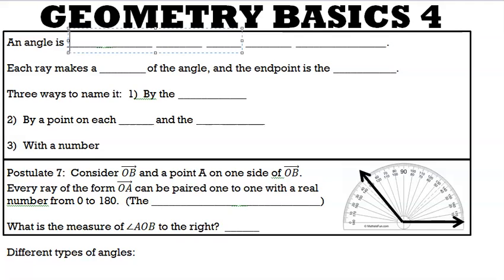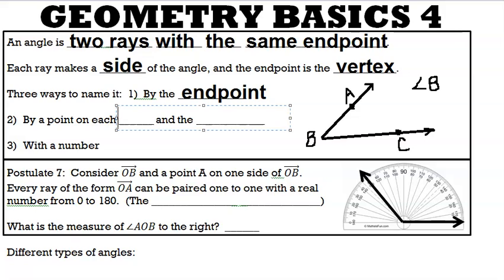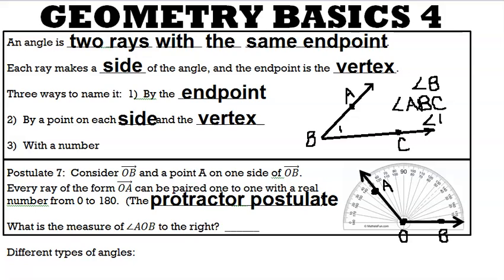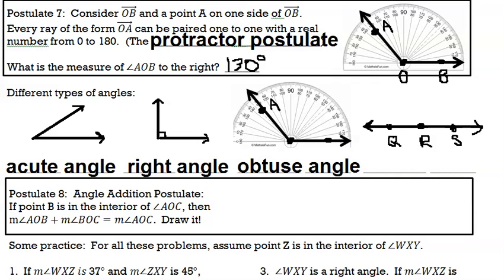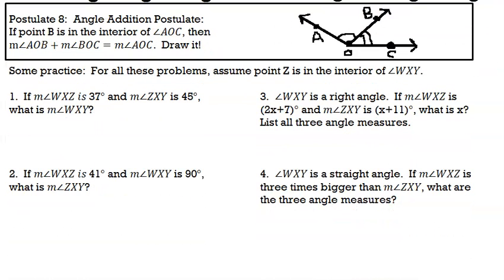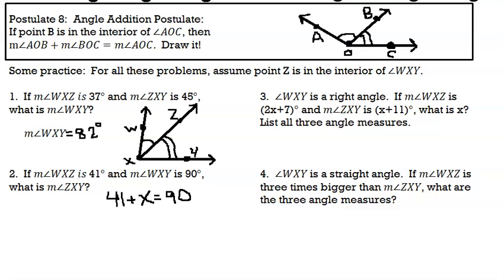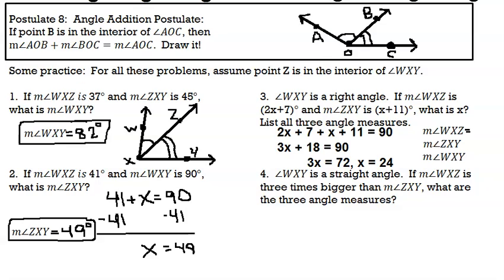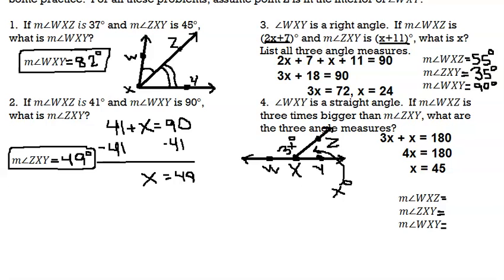GEOMETRY BASICS 4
In this video we discuss what an angle is, types of angles, and using equations to solve for missing angle measures.